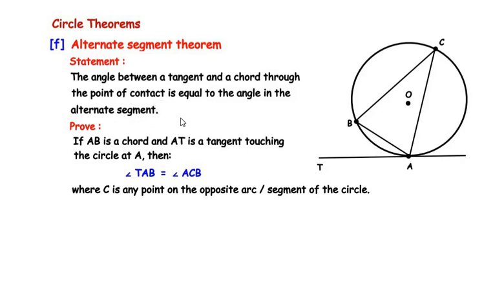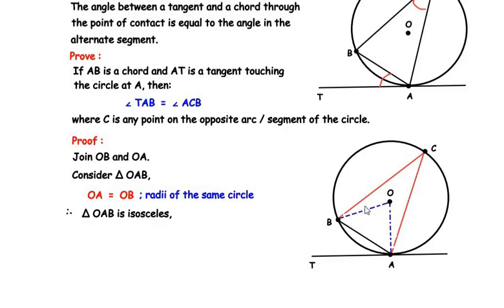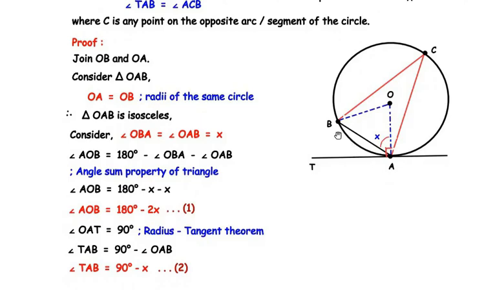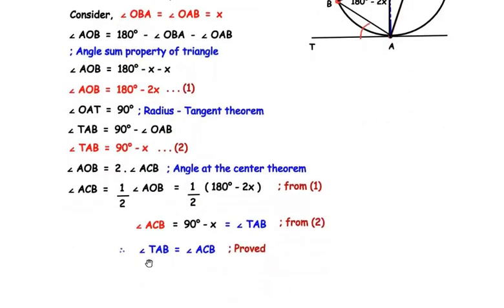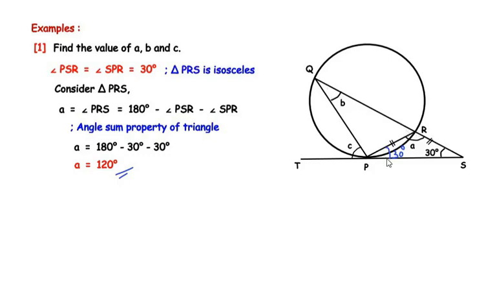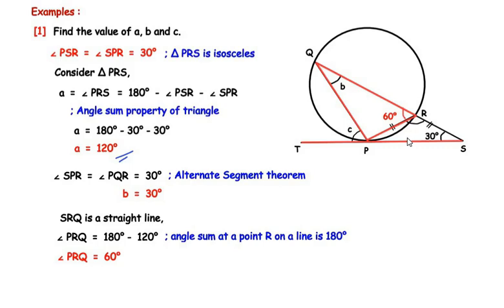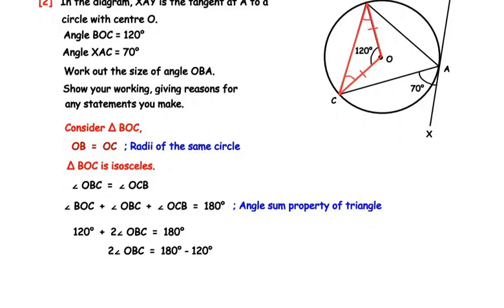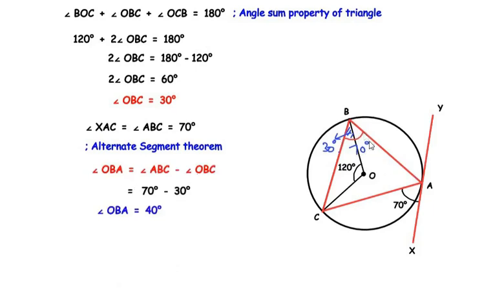Alternate Segment Theorem | GCSE Circle Theorems #6 (Proof & Questions)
Learn the GCSE Alternate Segment Theorem, proof, examples and exam techniques step by step.

In this video, we begin our Circle Theorems series by covering:

✅ Alternate Segment Theorem statement
✅ Step-by-step proof of the theorem
✅ Worked examples
✅ GCSE-style exam questions

Timestamps :

00:12 - Statement
01:31 - Proof
05:25 - Example 1
09:03 - Example 2

This lesson is ideal for GCSE Maths, IGCSE Maths, AQA, Edexcel, OCR and other secondary school mathematics courses.

If you're preparing for GCSE exams and want to master circle theorems with full understanding rather than memorisation, this video is for you.